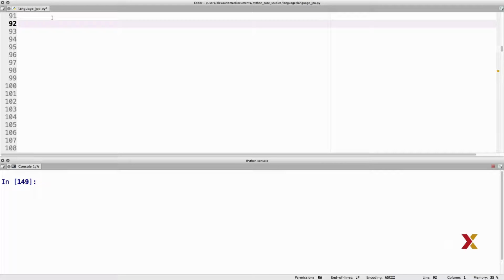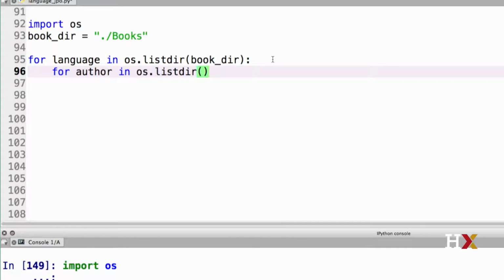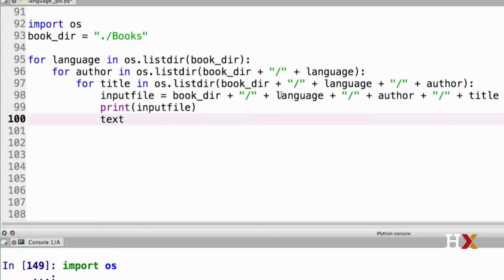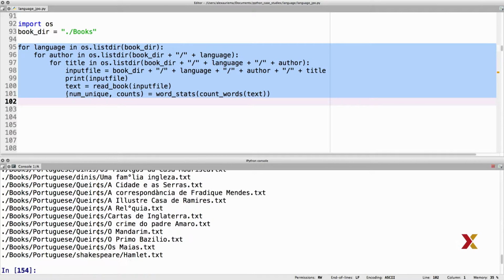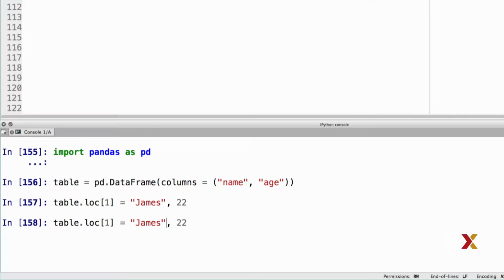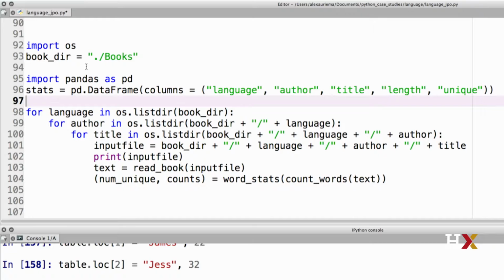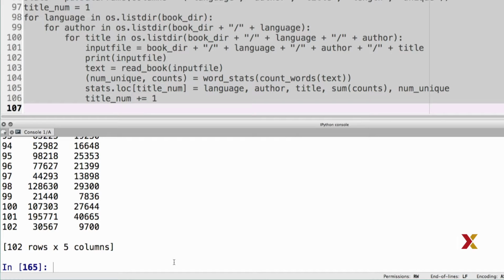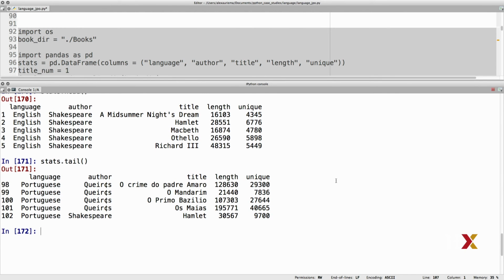HARUPRXX2016-V006400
DatPyv1x_s03_ss02_u05_c--_01282016_RC_v1fa_3.2.5: Reading Multiple Files_Branded-_edxmstr_v1.mp4